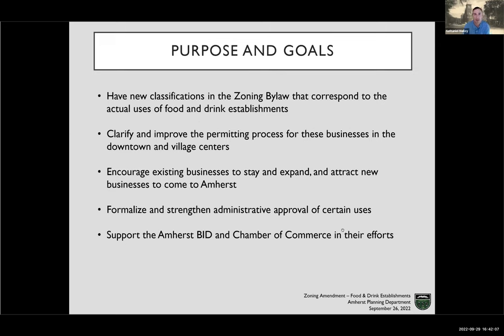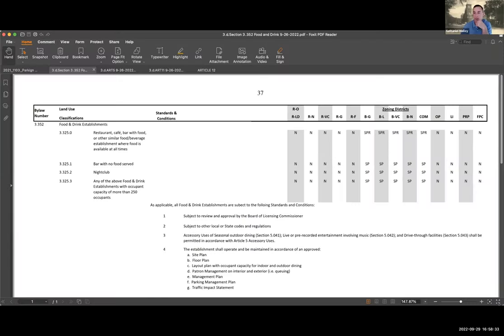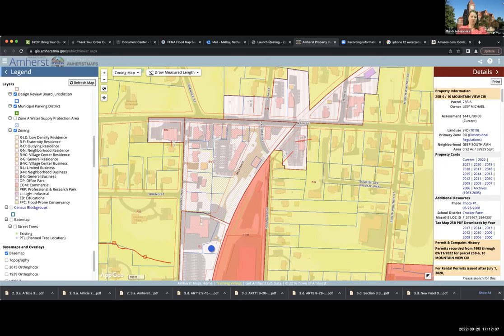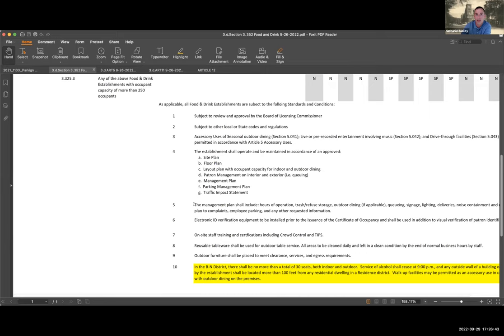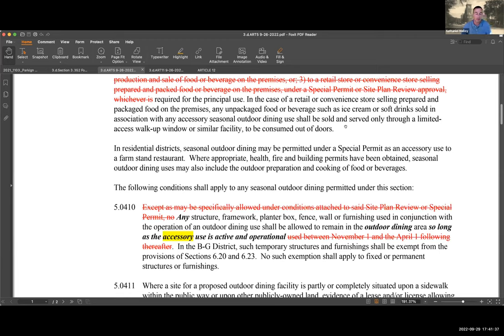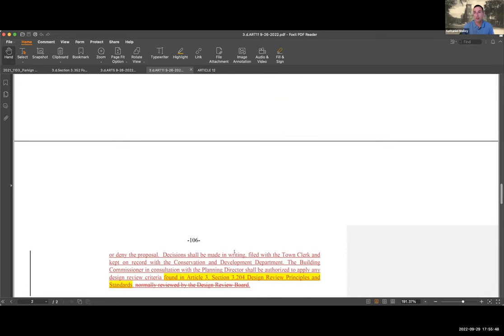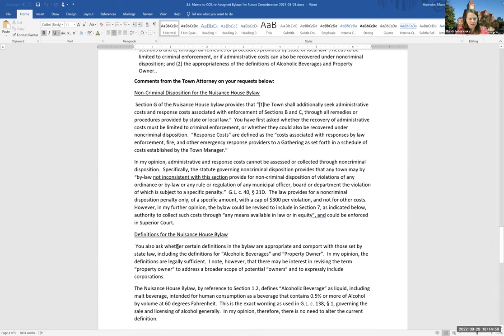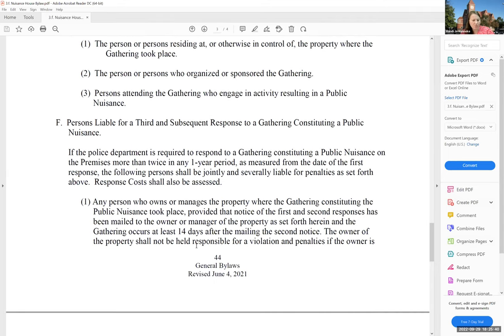Community Resources Committee 9/29/2022